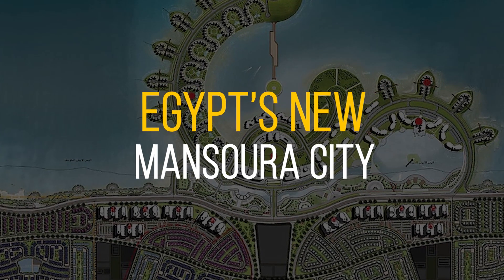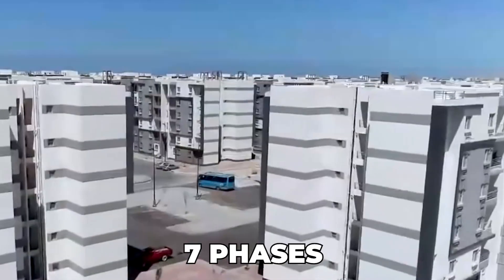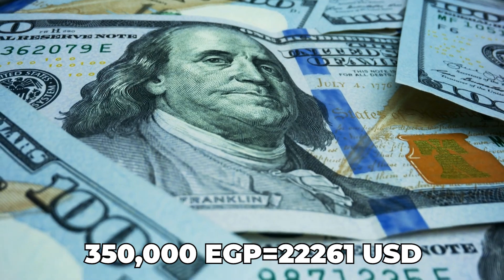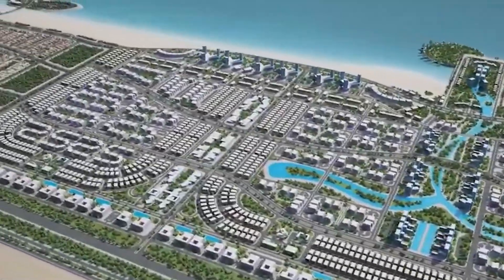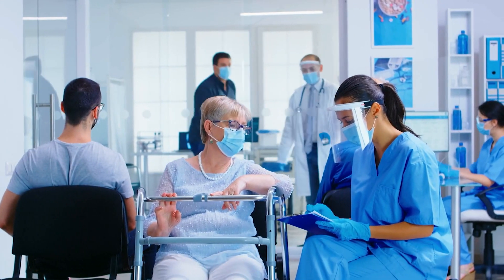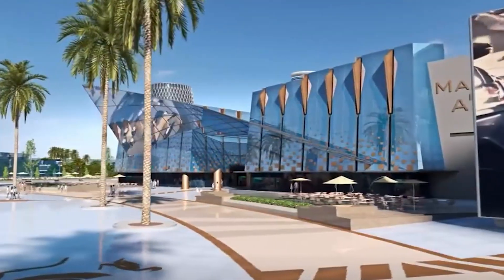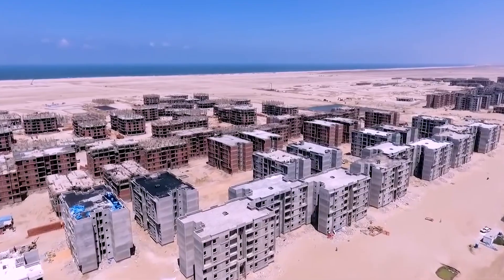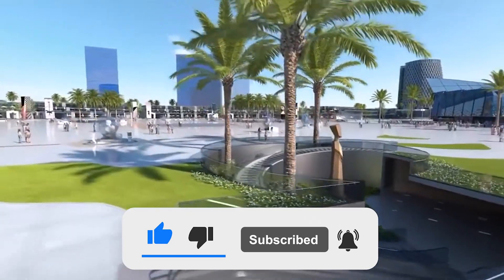Egypt's New Mansoura City Updated 2021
Welcome to The Primest and today’s video is about Egypt's New Mansoura City Updated 2021
Here at The Primest we discuss Money, Luxury, Real estate, Millionaires and Celebrities.

▶️ In today's video, we're going to introduce Egypt's New Mansoura City Updated 2021

Egypt is on road to become the 7th richest country by 2030 with an annual GDP of around 8.2 trillion US dollars. Egypt Vision 2030 is based on the principles of 'comprehensive sustainable development' and 'balanced regional development' and the city of ‘Mansoura’ is a part of this project.

The New Mansoura City is located along the Mediterranean Sea coast, extending from Gamasa city all the way to the borders of Kafr El-Sheikh Governorate. This puts it 54 km away from the old Mansoura city. The new city will be connected with the old Mansoura through an electrified railway system. The construction of this city is bound to complete in seven phases and after the first phase, this city will be able to accommodate 250,000 people as in the first phase of the city 40% of the total are 25,000 residential units are bound to be completed.

These residential units will be split into four main neighbourhoods with utility and commercial sectors in between. Since this is a new city, it is designed to conform with modern architecture, featuring high-rising buildings, modern designs, and colours, in addition to a high-standard road and infrastructure network. Closest to the sea will be tourist villages and behind them will be villas. After villas, moving further away from the sea, there will be apartment buildings and public housing sectors.

Apartment prices in the New Mansoura City  Residential unit prices in New Mansoura City towers start at 24,000 EGP per meter. A new university along with a public elementary school is also under construction. The commercial spaces will include stores and restaurants. The city will also boast a lot of parks and green belts. New Mansoura City will be an integrated destination including everything a city needs to satisfy and fulfil the desires of its residents and homeowners.

On the coast, there is also going to be a 56 meters wide promenade. A brand-new desalination plan is also being built 7 kilometres to the west of the first phase courtesy of which the city’s freshwater needs will be taken care of. The other phases will extend both eastwards and westwards and a 2-kilometer-long marina will be constructed on reclaimed land and apart from this larger one, there will be three other smaller marinas. The city will also have the capacity to house 1000 yachts.

This new city will not only house Egyptian citizens rather it will be purpose-built for medical tourism. Medical tourism refers to people traveling abroad to obtain medical treatment. In the past, this usually referred to those who travelled from less-developed countries to major medical centres in highly developed countries for treatment unavailable at home. This city will attract patients from all across Europe and North America.

The construction of this city started in 2017 and a lot of progress is already made. Billions of EGPs have been invested into the city by the New Urban Communities Authority which is a government body for managing this project. Satellite footages from 2019 revealed the under-construction first phase of the city. From the footage, the desalination plant, transformer station, schools, and market place are evident, all under construction. Fast forward to 2021, after two years a lot more progress is made.